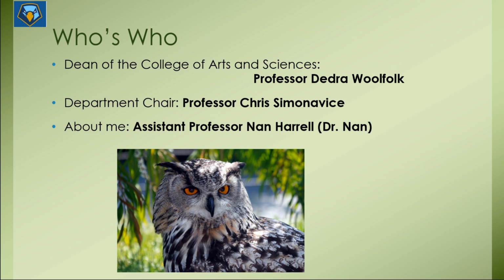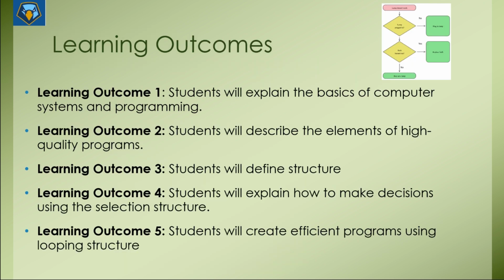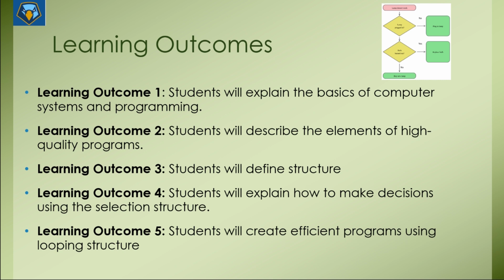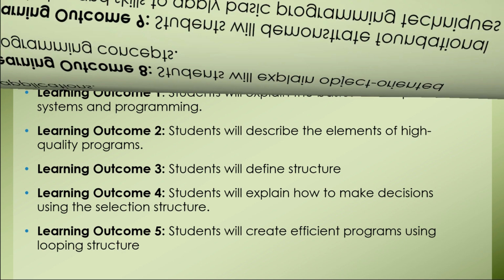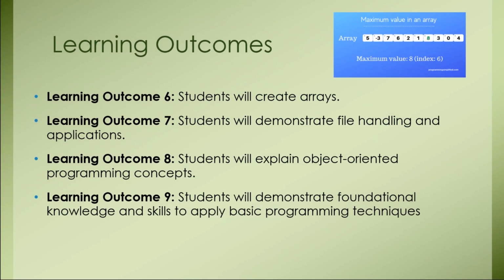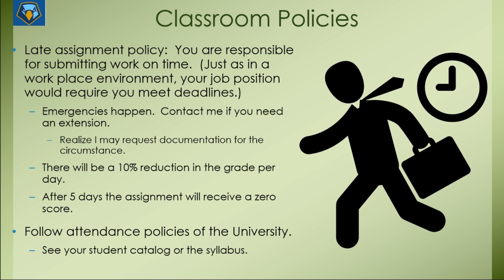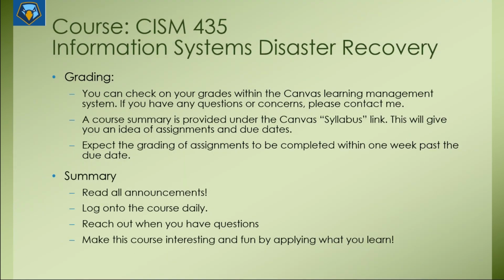CISM400 Introduction Video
This video is an introduction to course CISM400 Introduction to Programming